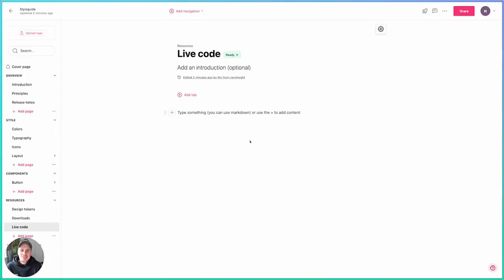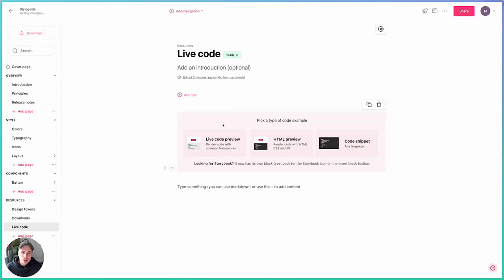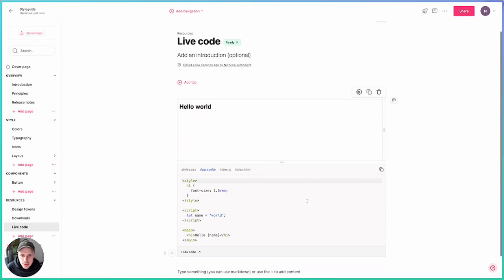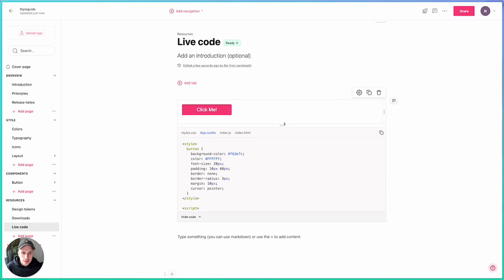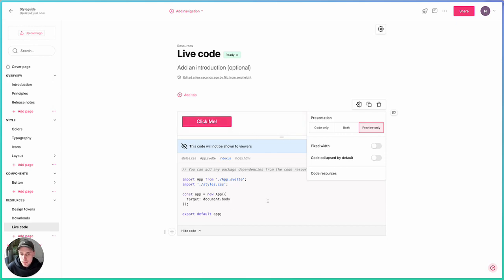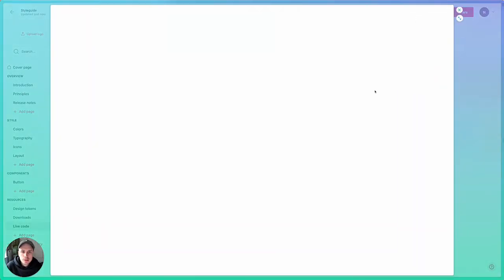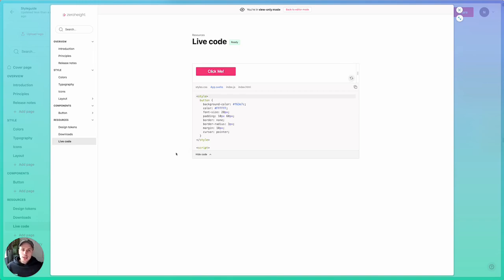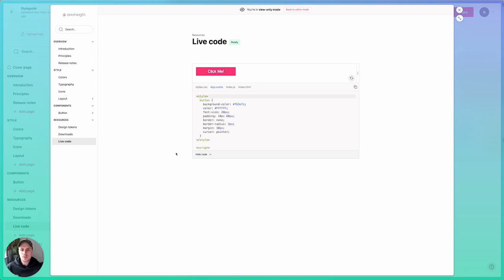Render Live React, Vue, and Angular Components (+ more frameworks) in your design system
We've added support for more frameworks! Now, you can render Live components in Angular, React, React Typescript, SolidJS, Svelte, Vanilla TypeScript, Vanilla JavaScript, Vue, Vue3, and Vue3 Typescript.